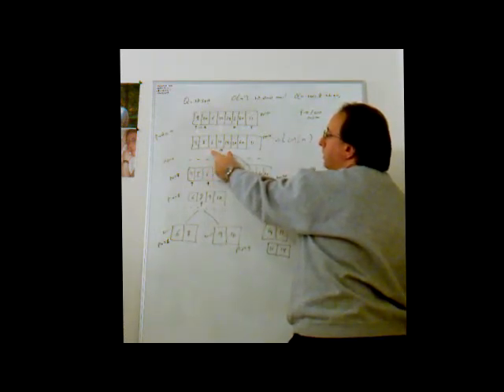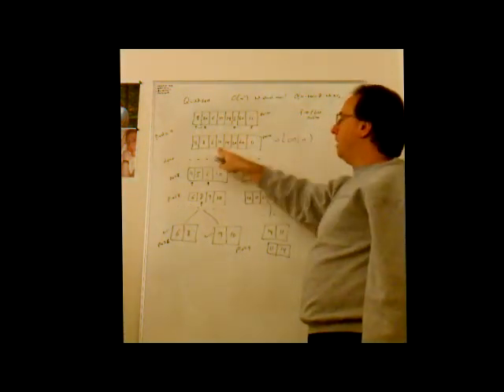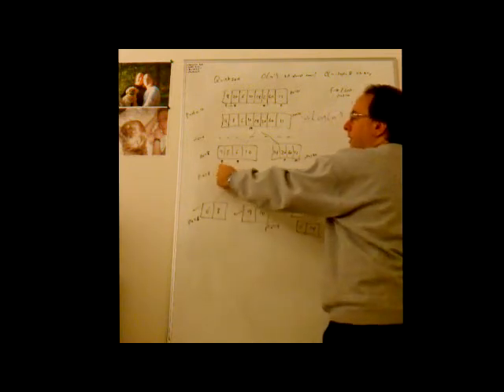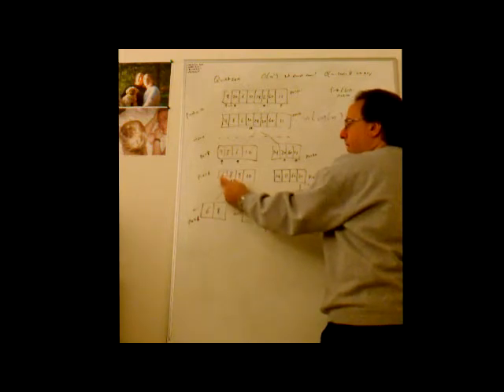gsp295 quicksort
Quicksort, Week 3 sorting